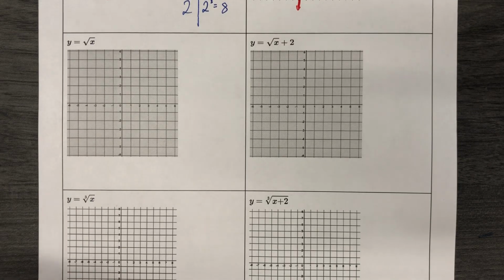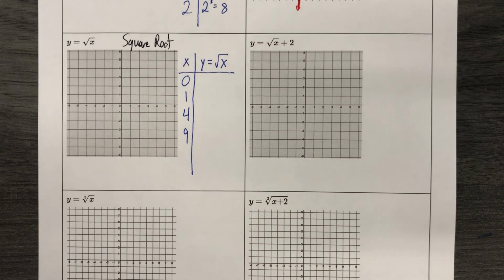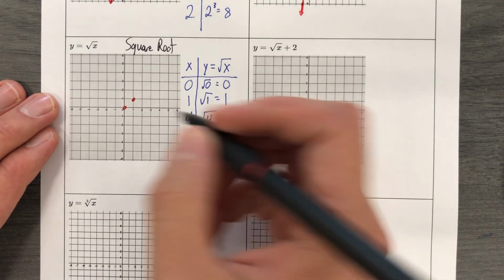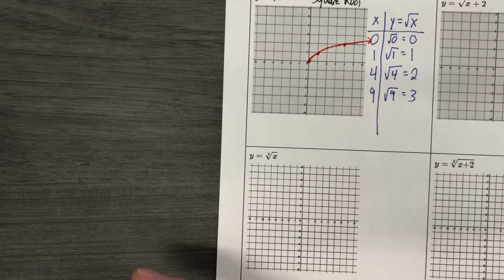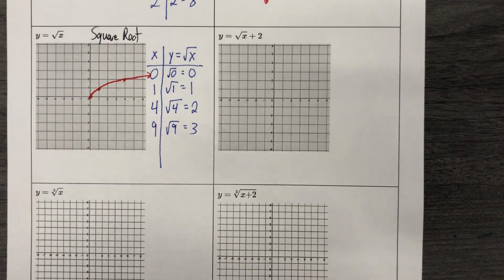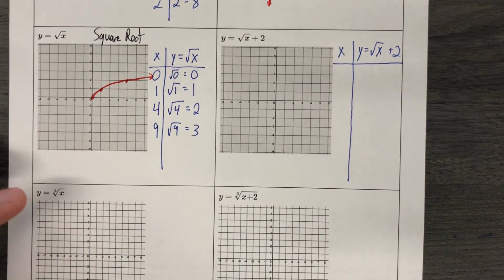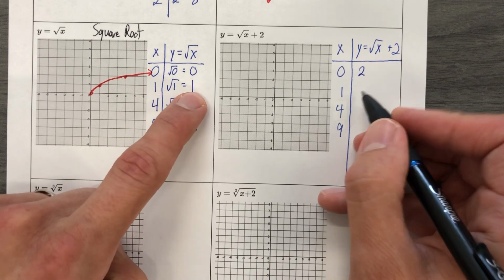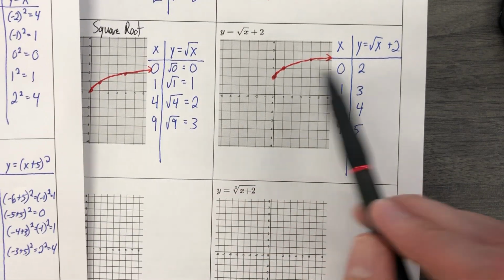Families of Functions, Part 4 (Square Root)